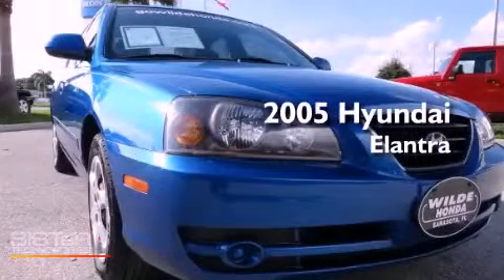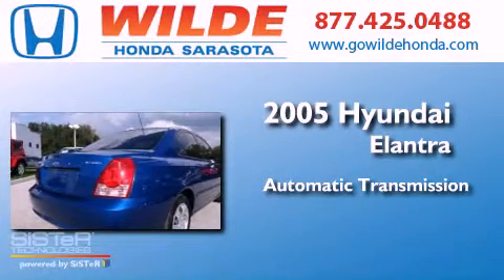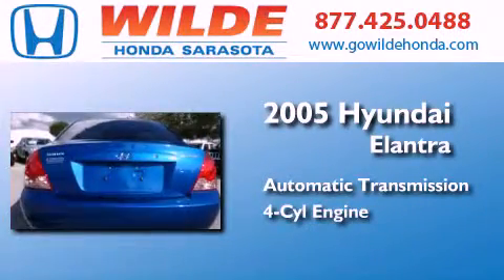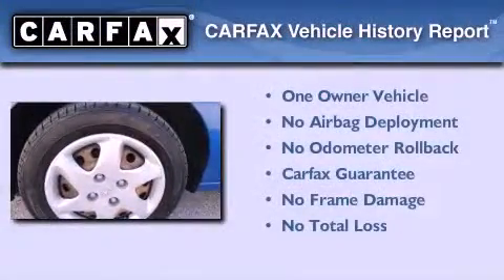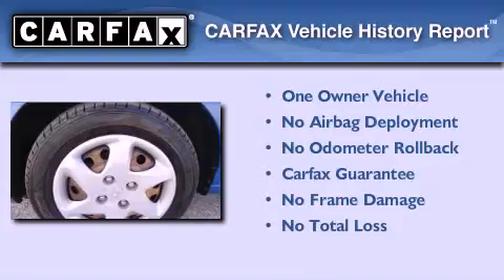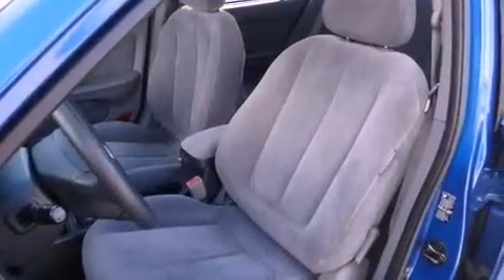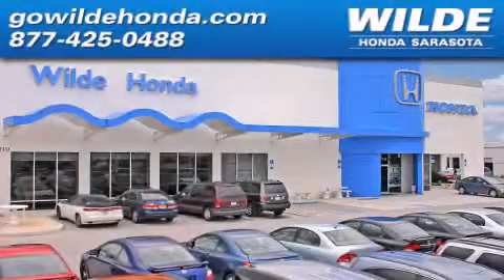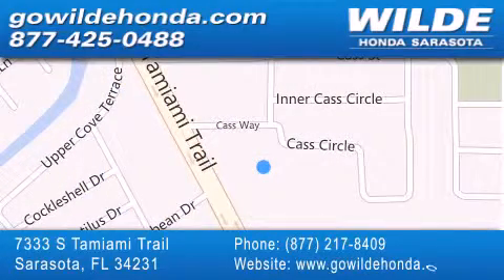2005 Hyundai Elantra Tampa FL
Year : 2005
 Make : Hyundai
 Model : Elantra
 Engine : 4 Cylinder Engine
 Trans . : AUTOMATIC
 Exterior : Moonlit Blue
 Miles : 68,587
 Interior : Beige
 Stock : 122192M

 7333 S. Tamiami Trail